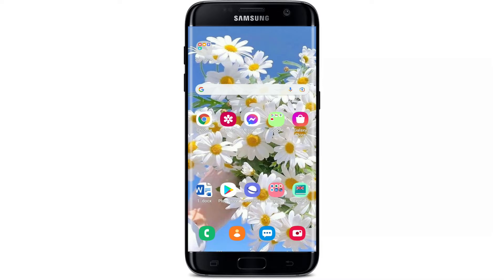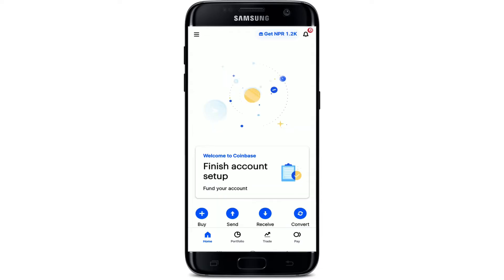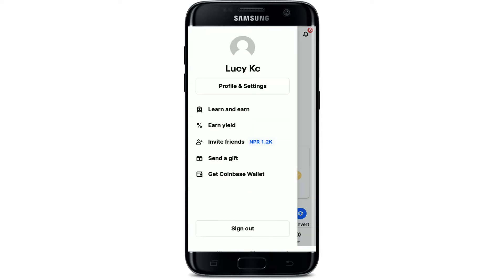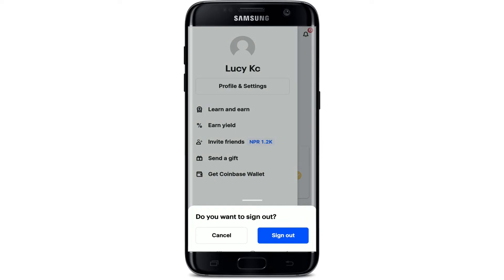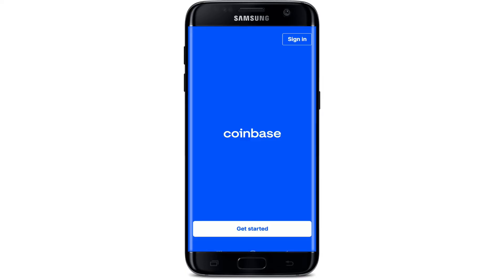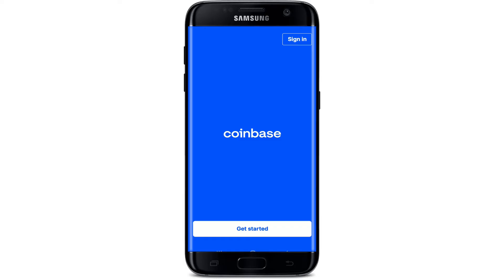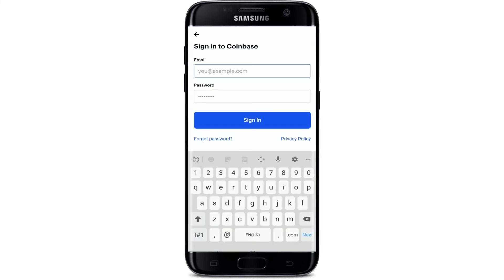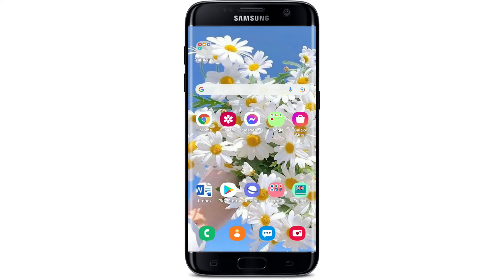How To Logout/Signout Of Coinbase App?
In today's video, I'm going to show you how to log out of Coinbase. Simply keep watching the video till the end and follow the steps as shown in the tutorial.
If you're done using your coinbase app for the day and you'd like to log out of it, then here's how to do it. If you are certain you want to sign out of the particular application, tap on the hamburger menu located at the upper left hand corner of the home page. This will bring up an expanded menu right beneath the page with a button that says "sign out." If you tap it, a pop-up will ask you if you are certain you want to sign out of the particular application. Tap "sign out" one more time at the lower right.
Soon after that, you will be logged out of your coinbase app.

Pretty simple right? I hope you found what you were looking for.

0:25  Logout of Coinbase App Tutorial
1:15  Outro